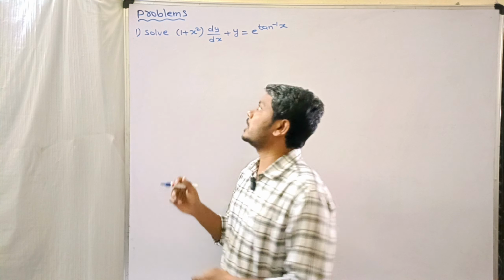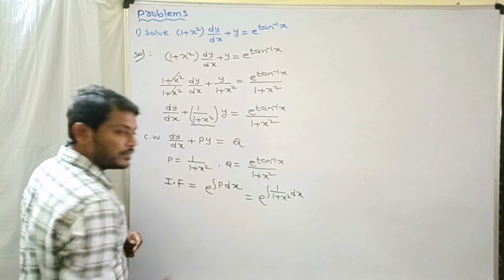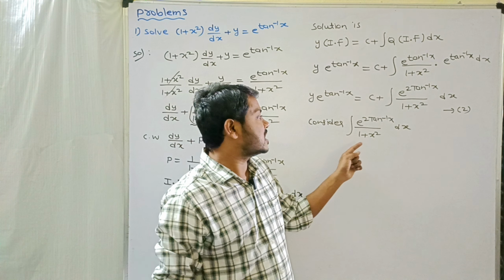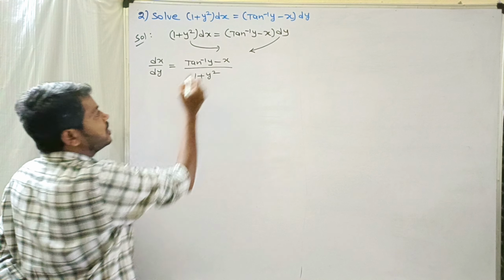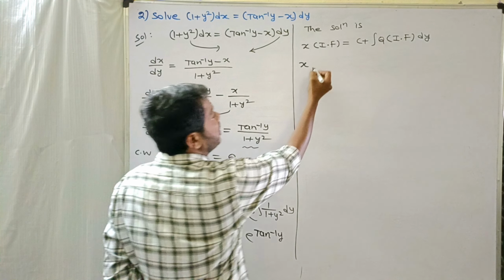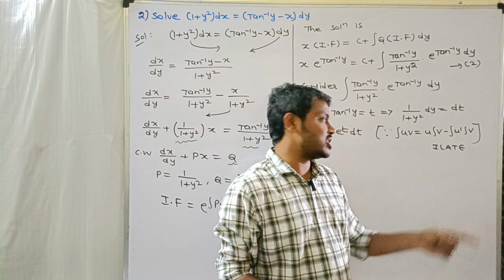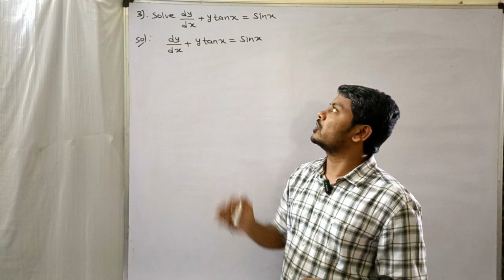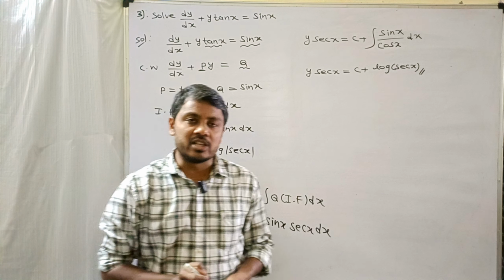Linear differential equations // part -11 // 7&4 marks problems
In this video we discussed few important questions in DIFFERENTIAL EQUATIONS
Linear differential equations problems
4 marks problems in Differential equations
7 marks problems in Differential equations